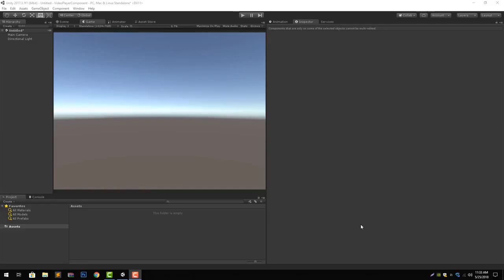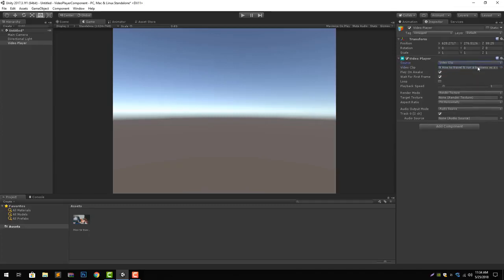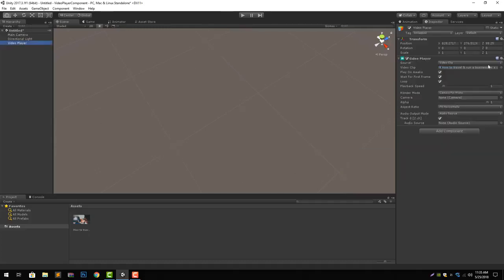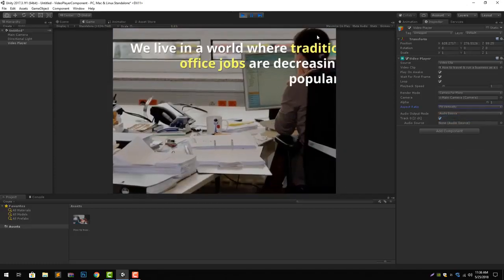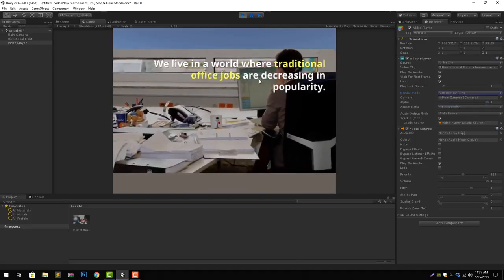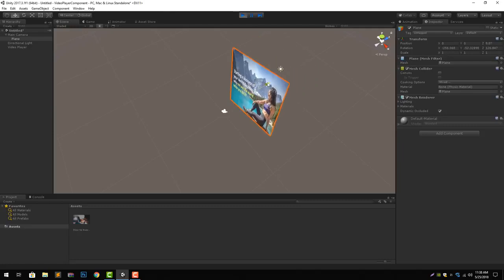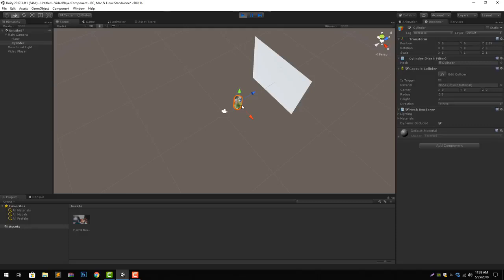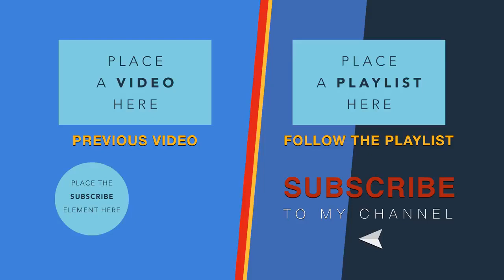Unity 3D Video Player - Fully Explained How To Use Videos In Unity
Learn to use video component of Unity to run video clips inside unity apps or games.